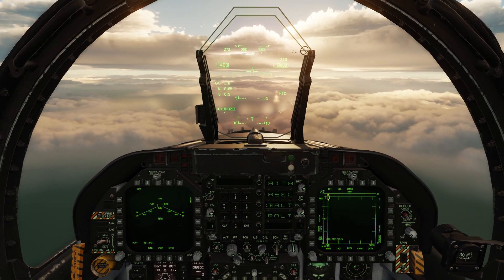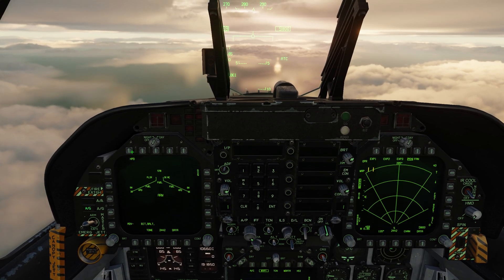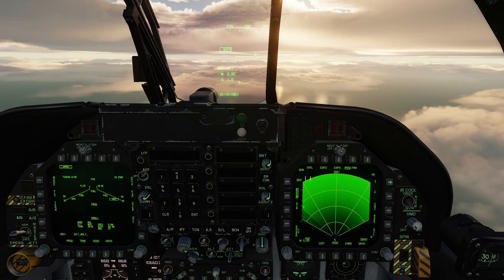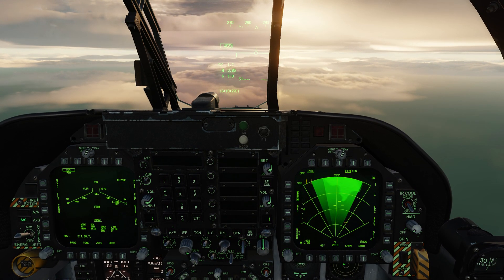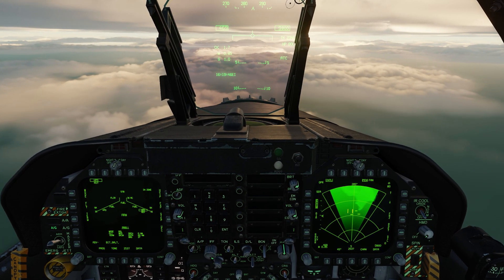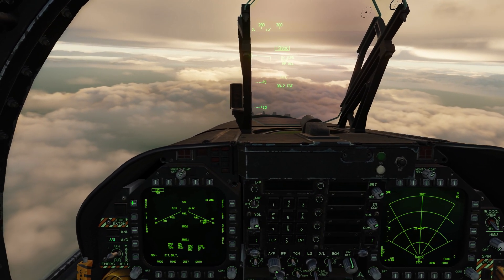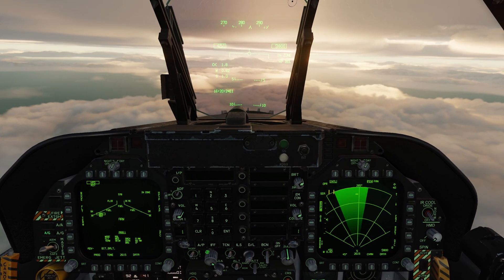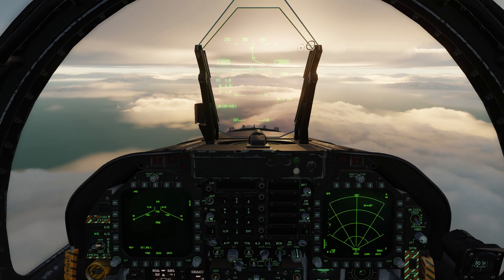DCS: F/A-18C Hornet | SEA Radar Mode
Although we have had the general MAP Air-to-Ground radar mode available for some time, we will soon introduce the SEA A-G mode. This mode allows the radar to detect and track ships. This is particularly useful for engaging ships with AGM-84D Harpoon anti-ship missiles with specific range and bearing targeting. SEA mode can also be interleaved to display MAP ground returns.